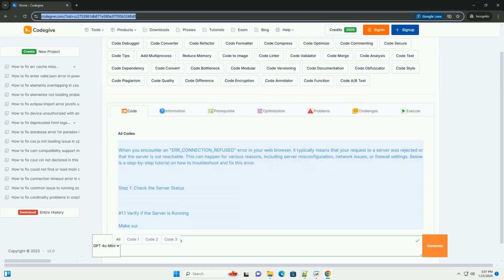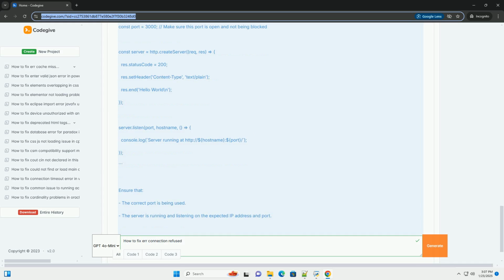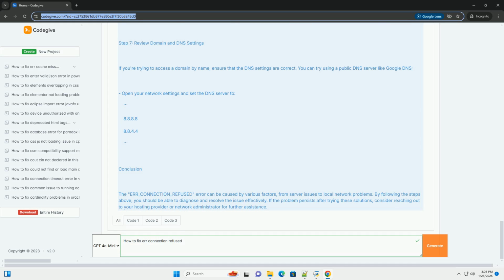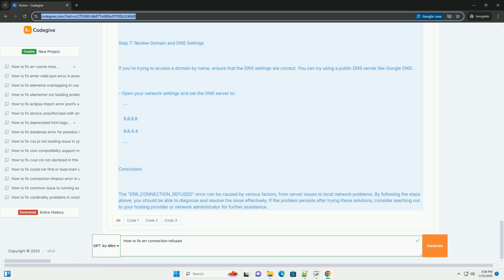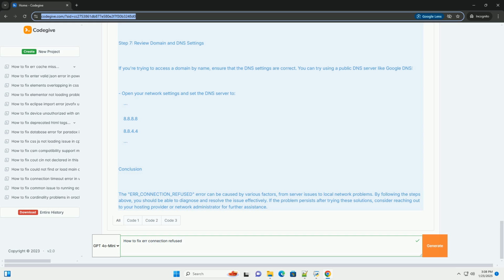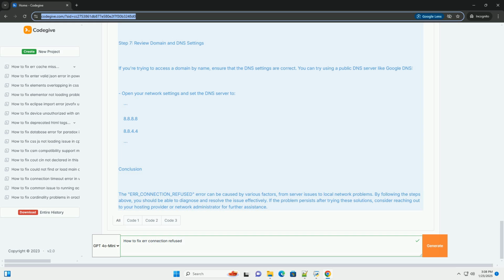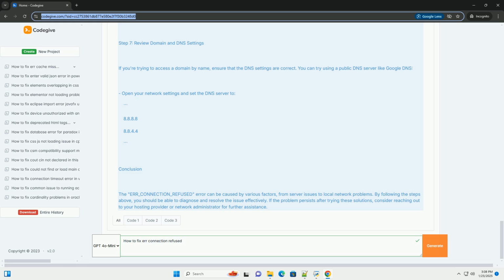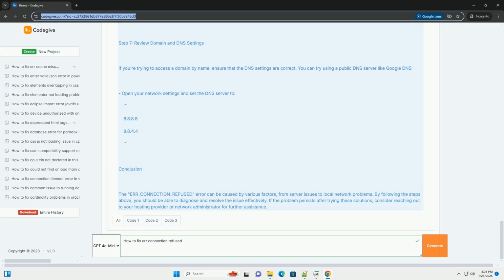how to fix err connection refused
when you encounter an "err_connection_refused" error in your web browser, it typically means that your request to a server was rejected or that the server is not reachable. this can happen for various reasons, including server misconfiguration, network issues, or firewall settings. below is a step-by-step tutorial on how to troubleshoot and fix this error.

 step 1: check the server status

 1.1 verify if the server is running
make sure that the server you are trying to access is running. you can do this by:

- **using `ping`**: open your terminal or command prompt and type:

  replace `example.com` with the actual domain or ip address of the server. if you get replies, the server is reachable.

- **checking with `curl`**: you can also use the `curl` command to check the server status:

  this command will return http headers; if you see a response, the server is up.

 step 2: check local network issues

 2.1 restart your router
sometimes, simply restarting your router can resolve network issues.

 2.2 disable vpn/proxy
if you are using a vpn or proxy, try disabling it and see if that resolves the issue.

 step 3: check firewall and security software

 3.1 disable firewall temporarily
sometimes, your firewall settings may block the connection. to check this:

- **windows**: go to control panel  system and security  windows defender firewall  turn windows defender firewall on or off.
- **macos**: go to system preferences  security & privacy  firewall  turn off firewall.

 3.2 check antivirus software
some antivirus programs have built-in firewalls that might block connections. temporarily disable your antivirus and see if the issue persists.

 step 4: check browser settings and cache

 4.1 clear browser cache
clearing your browser cache can sometimes solve connection issues.

- **chrome**: go to settings  privacy and security  clear browsing data.

 4.2 disable browser extensions
some browser extensions can interfere with connections. try disabling al ...

ERR_CONNECTION_REFUSED
 fix connection issue
 troubleshoot network error
 resolve ERR_CONNECTION
 internet connectivity problems
 browser connection fix
 network troubleshooting steps
 server connection refused
 check firewall settings
 DNS issues
 proxy settings
 clear browser cache
 test network connection